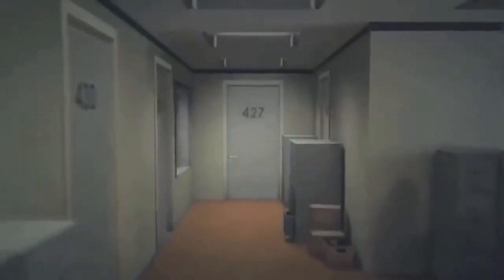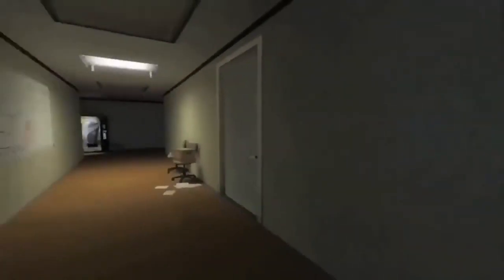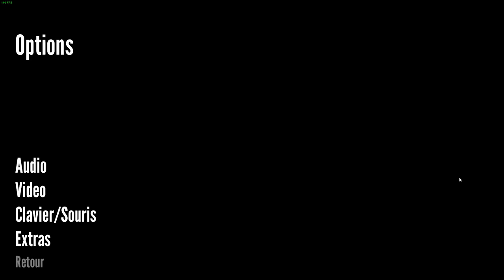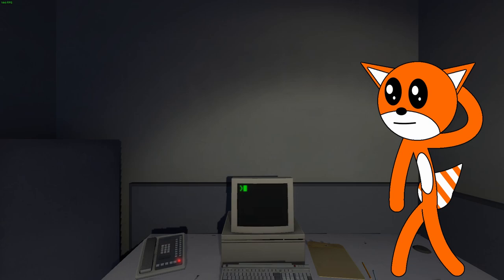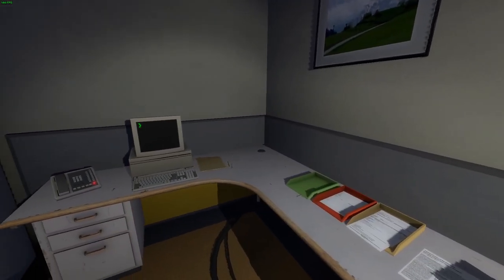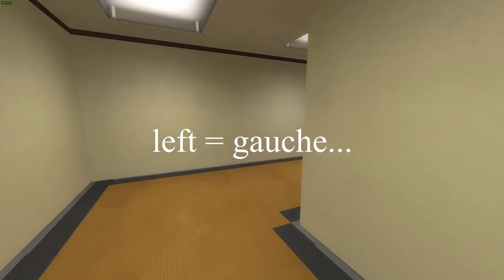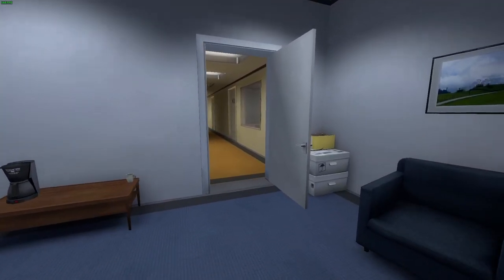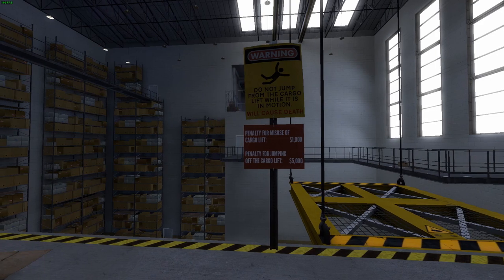the Stanley parable, un jeu casse tête partie 1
Hep ! toi ! tu cherche une info ? ouvre moi ! 😁

Saluton !
Une nouvelle vidéo/diffusion en directe qui, je l'espère, vous plaira.

Créateurs d'image que j'utilise courament : (Merci a eux)
Warrior555
Miss Loup
Foresty

Description v6
Si une info ou un lien manque (ou est obsolète) vous pouvez regarder la description d'une vidéo plus récente ou le signaler dans les commmentaires.
Si vous considéré qu'une partie du contenue vous appartiens, contactez moi par mél.